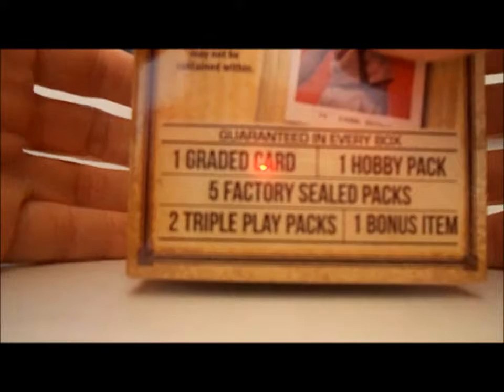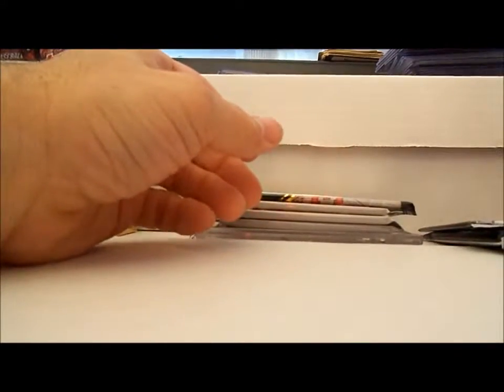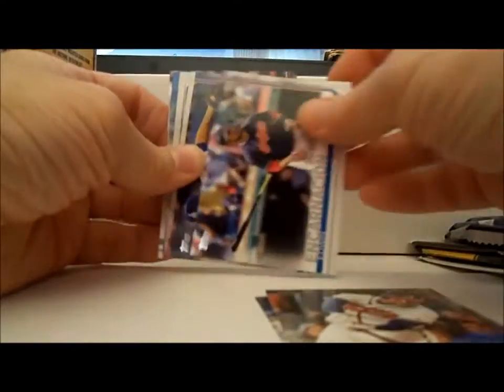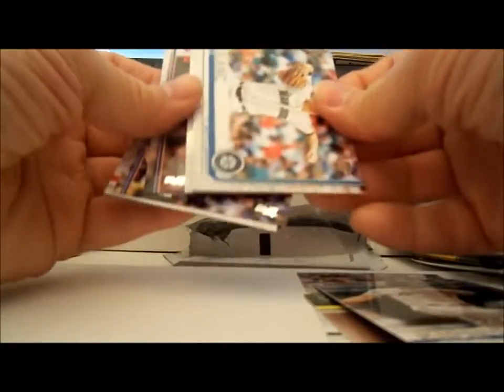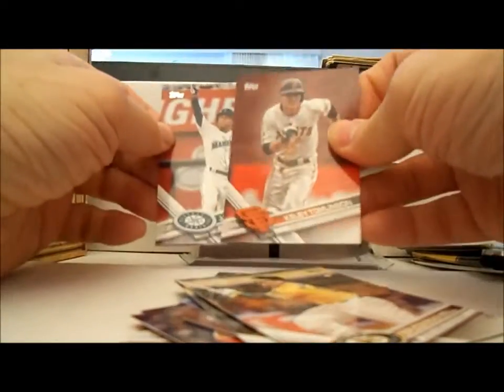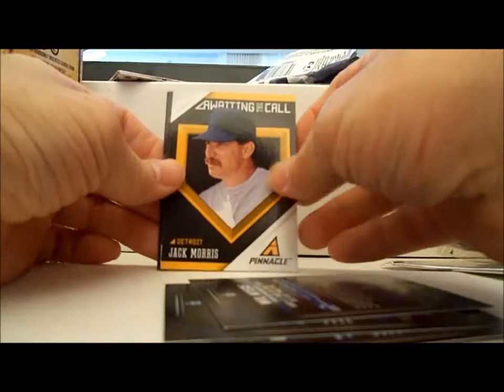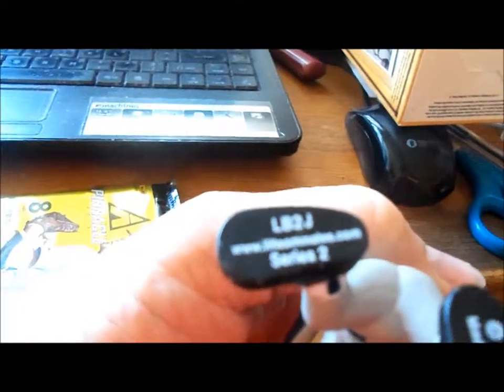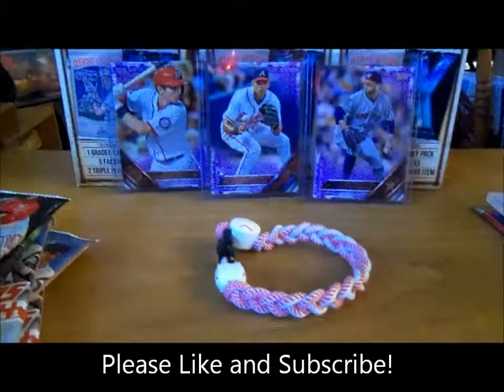2019 Gems of the Game Baseball Card Blaster Box + Weird Bonuses!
I open a 2019 Gems of the Game Baseball Card Blaster Box plus show some weird "bonuses" from 3 other boxes. Sorry for the bad audio and red light.